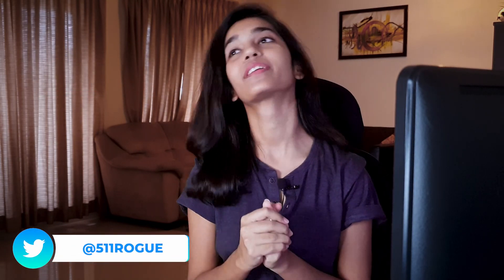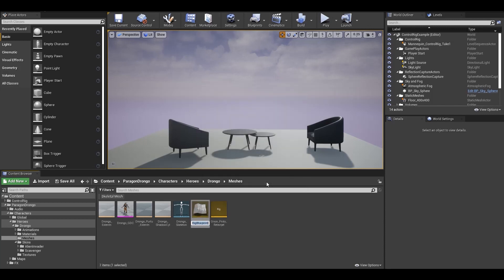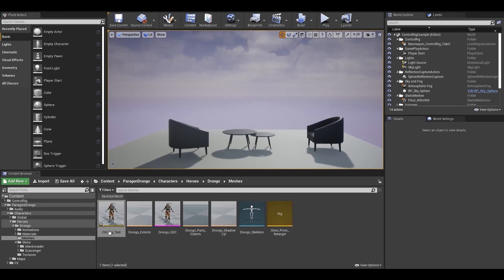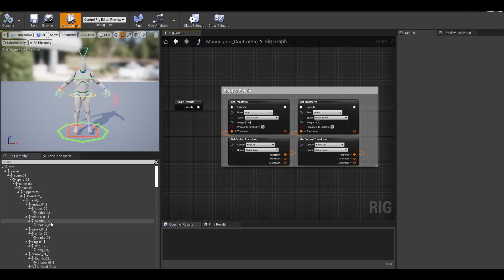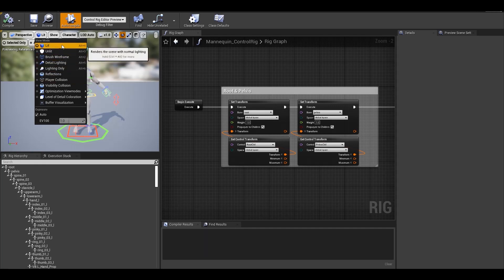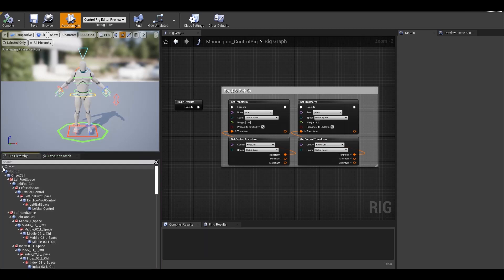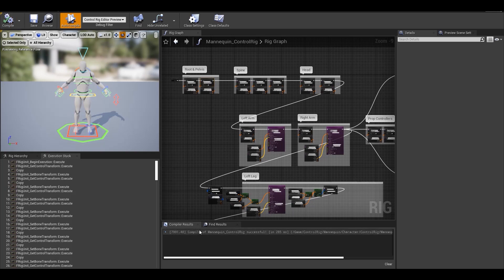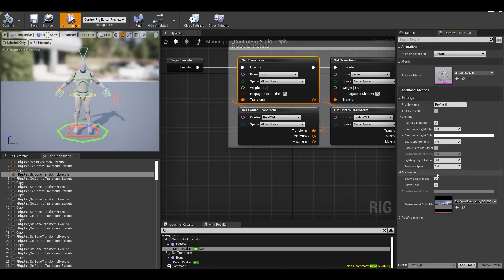Control Rig Tutorial - Part 04 - Control Rig Editor | Unreal Engine 4 | Sonali Singh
In this video, we’ll start with creating a Control Rig Asset and then take a look at Control Rig Blueprint Editor in detail.
A ton of thanks to Amaresh Beuria who helped me with this.

★ Mobile Camera
★ Light Stand

---HELPFUL RESOURCES FOR ANIMATORS---

---GAME ANIMATION---
If you wanna learn the ins and out of Game Animations by Veteran Game Animator (Jonathan Cooper)
★ Game Anim Book 01
★ Game Anim Book 02
---ANIMATION---
If you wanna learn the basics of Animation from Legendary Disney Animators
★ Animator's Survival Kit
★ The Illusion of Life: Disney Animation

Hey Guys!

I’m Sonali Singh -  a 3D animator in Games. I’ve been animating professionally for the past 3 yrs now. In these past few years, I’ve learned a lot through some mistakes and a lot of hard work. Through this channel I want to share all that I’ve learned so far, be it animation, GameDev, Tips and Tricks for Maya, UE4, and much more.

I started this channel last year during the 2020 lockdown with a lot of support from Amaresh Beuria, who’s been a part of this channel from Day 01 and together our goal is to create the best and most interesting experience for you guys, rather than another boring Tutorial video.

Later in 2020, we founded Rebound Interactive Pvt. Ltd. to take all this to a different level, where we provide Consultancy, Animation, and Rigging Services to Different Studios across the globe and help them achieve their vision with our expertise in UE4, Maya, etc.